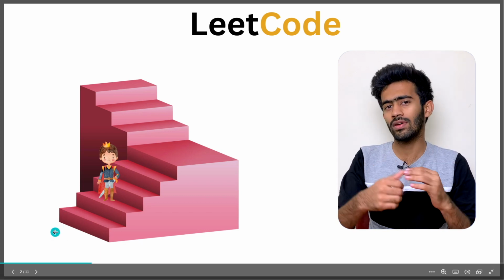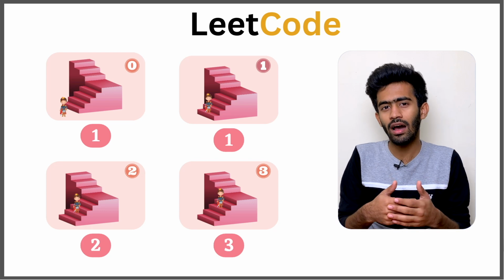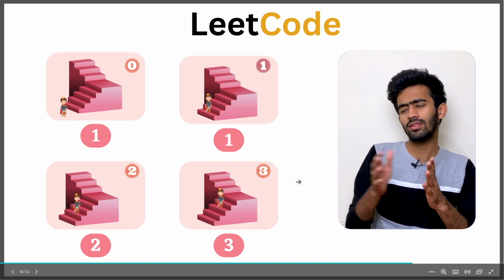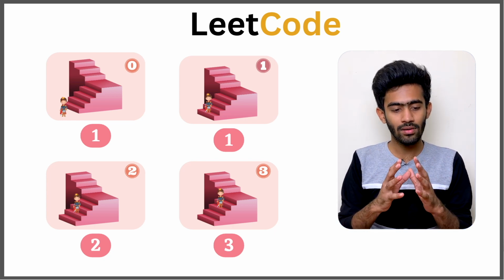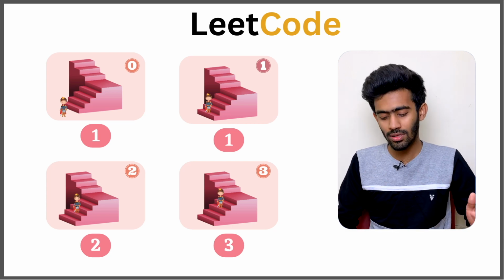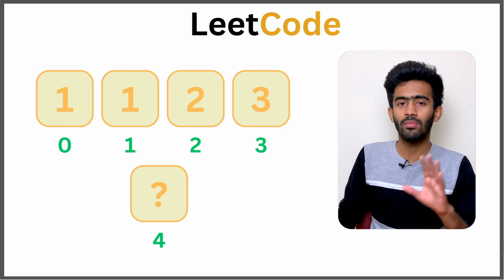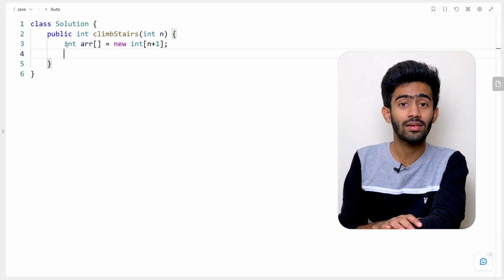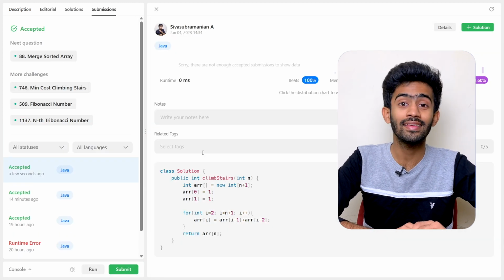70. Climbing Stairs | Interview Preparation | English | code io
70. Climbing Stairs

Example 1:

Input: n = 2
Output: 2
Explanation: There are two ways to climb to the top.
1. 1 step + 1 step
2. 2 steps

Example 2:

Input: n = 3
Output: 3
Explanation: There are three ways to climb to the top.
1. 1 step + 1 step + 1 step
2. 1 step + 2 steps
3. 2 steps + 1 step